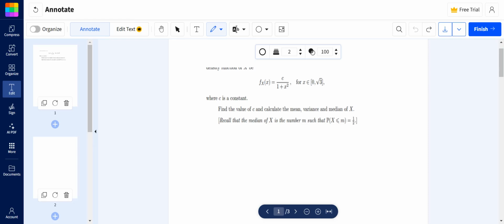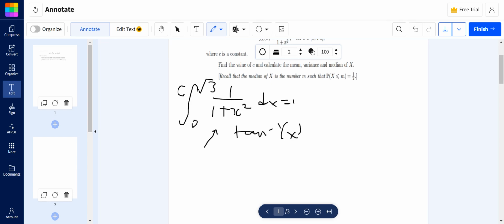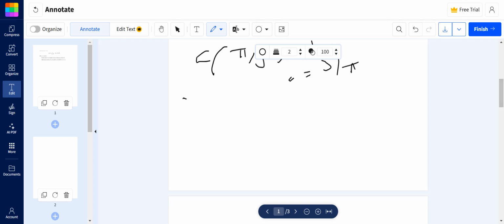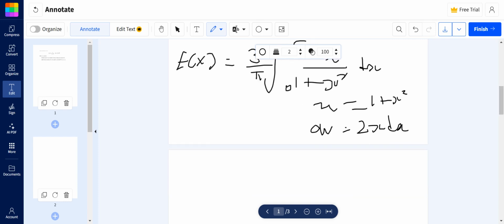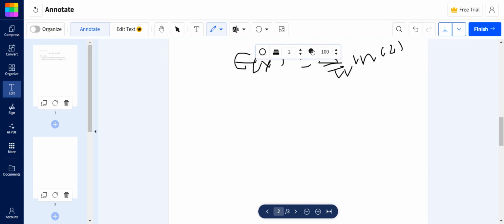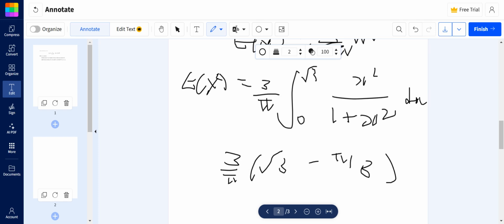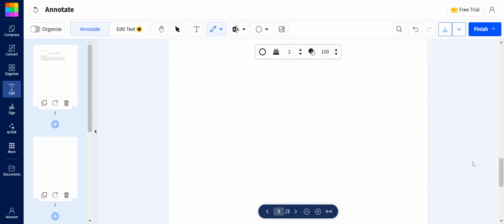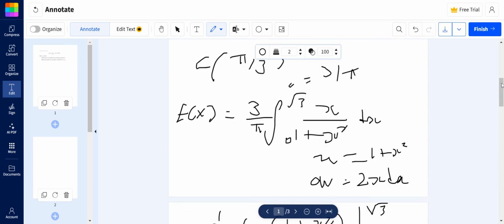CAMBRIDGE MATHS PART IA - PROBABILITY QUESTION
Hi all, I wanted to start going over some Cambridge Maths Tripos questions from all years including Master's
This is a simple probability question